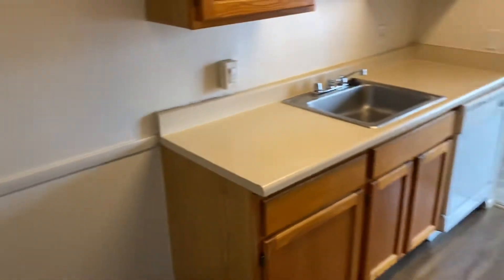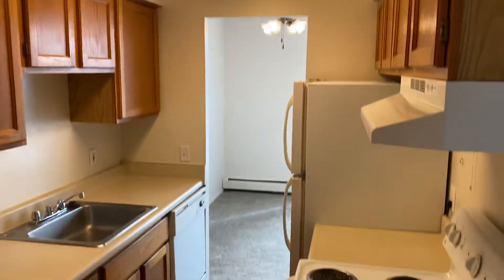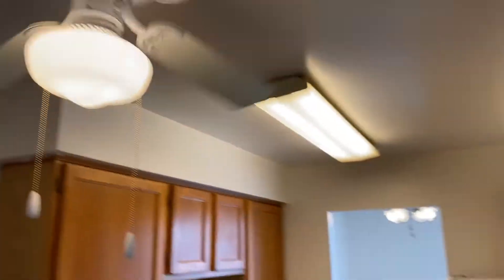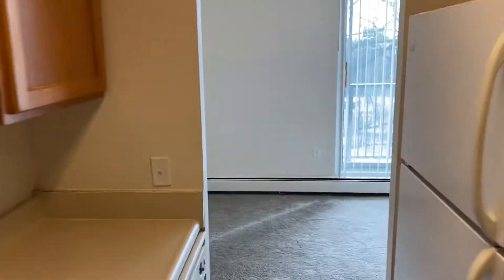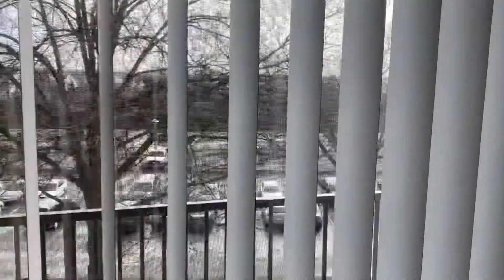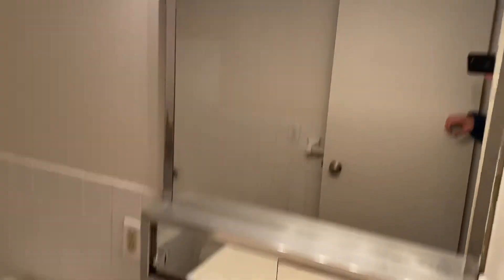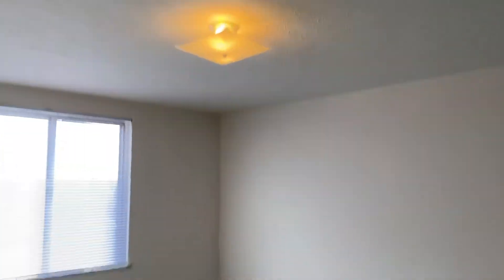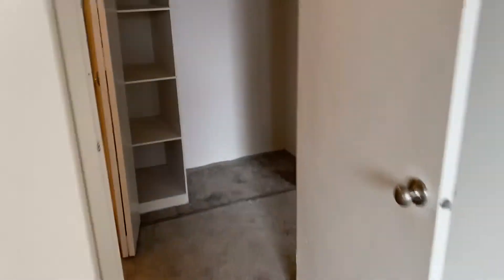2-416 2A Chestnut Lake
For more information please visit chestnutlakeliving.com